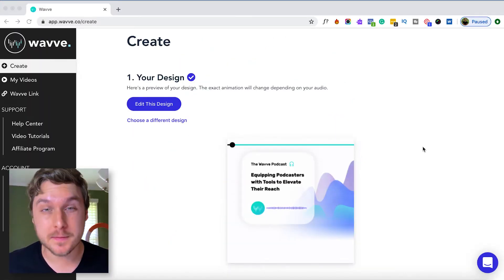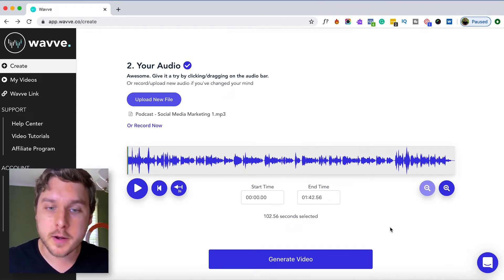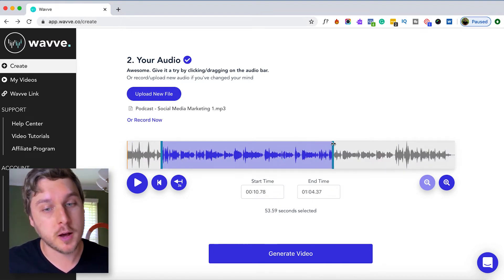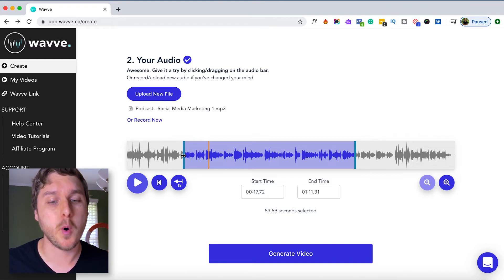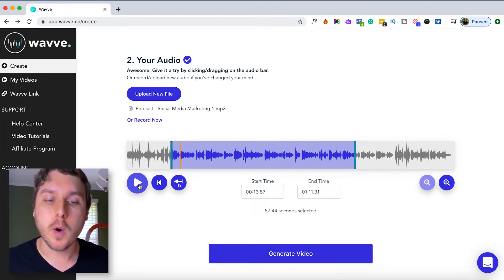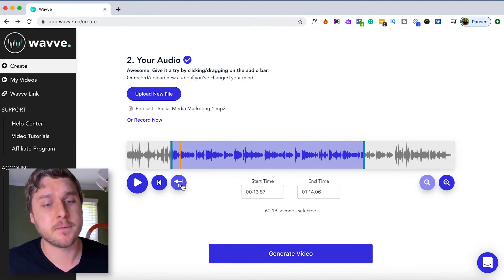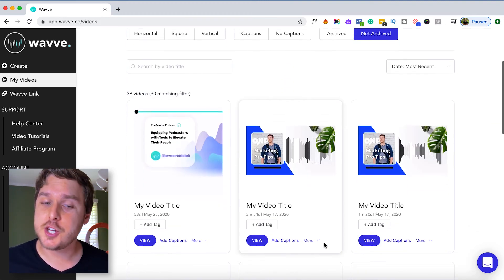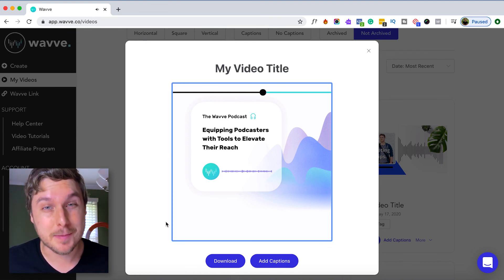How to Trim Your Audio within Wavve (Wavve Tutorial)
In this short tutorial, we show you how to trim your audio within Wavve. If you only want to share a short portion of your clip in your audiogram, Wavve lets you select the portion you want by clicking/dragging on the audio bar/

This tutorial will outline:
- Uploading Your Audio
- Highlighting Your Audio Selection
- Fine-Tuning Your Selection
- Previewing From The Beginning
- Previewing the Last 3 Seconds